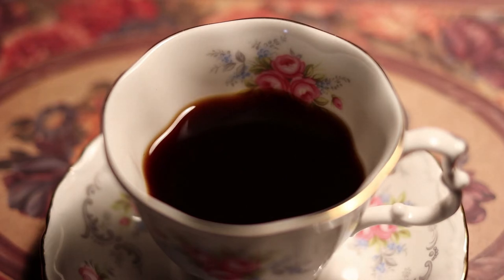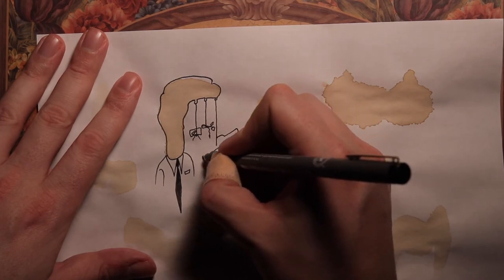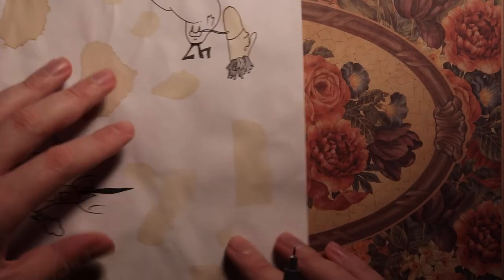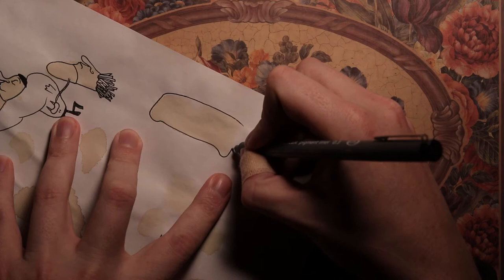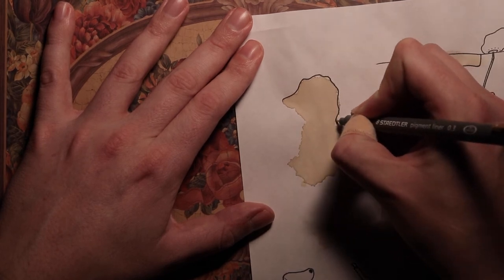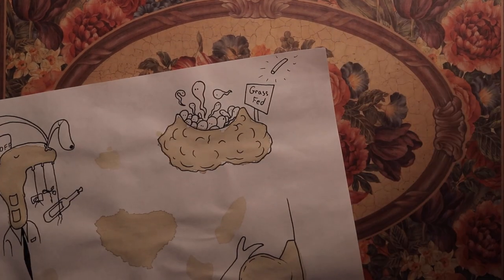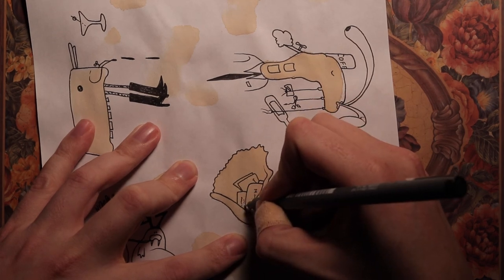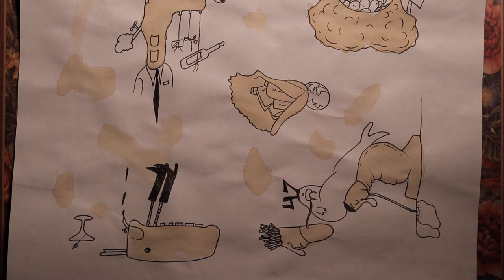Episode 8!!! How to draw on COFFEE STAINS!!